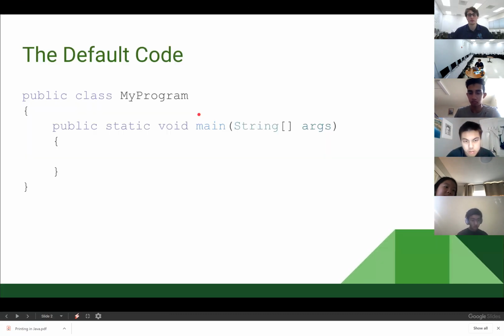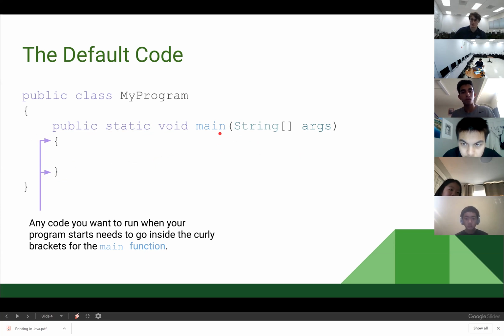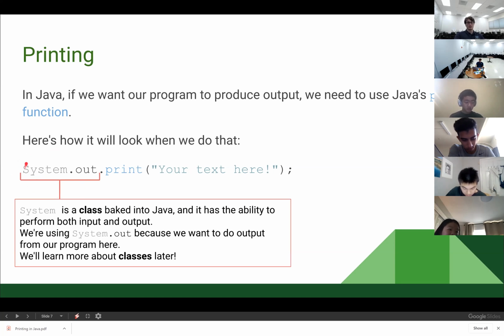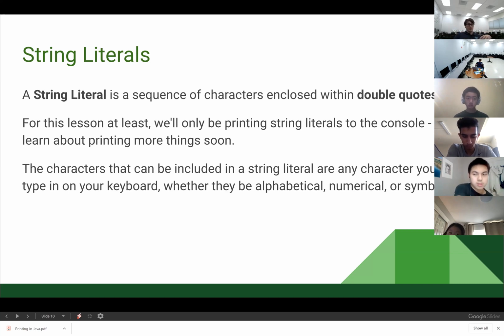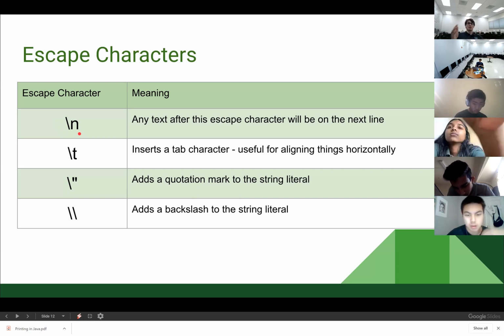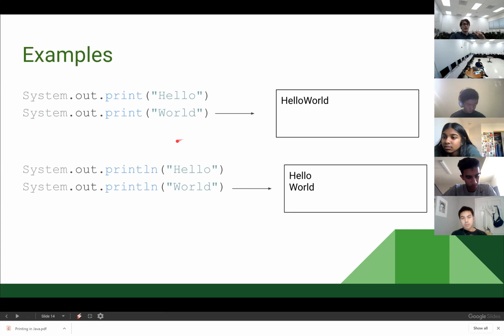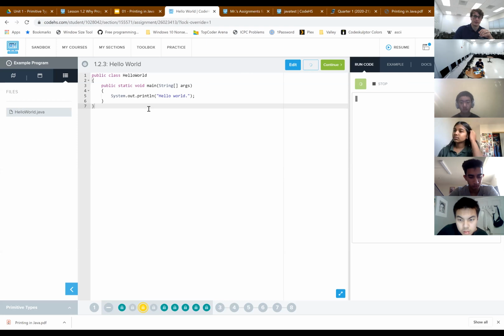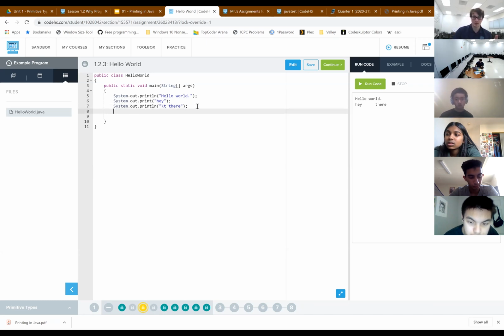AP CS A Unit 1 Lesson 1 - Printing in Java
A recording of one of the classes from AP CS A on 8/21/2020

This video contains the lesson for CodeHS Module 1.2

This video was created for VCHS Digital Learning 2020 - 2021